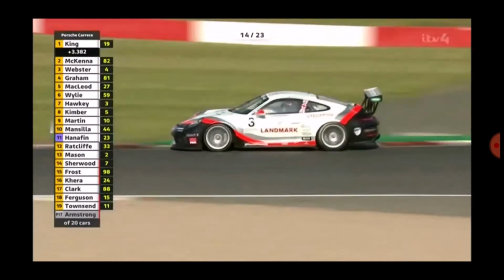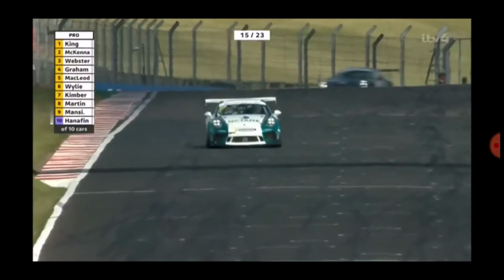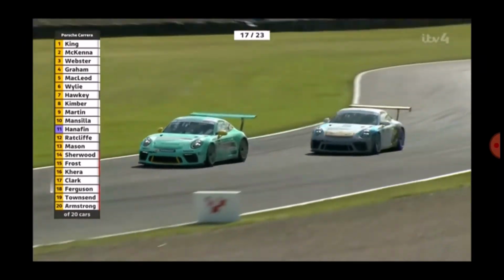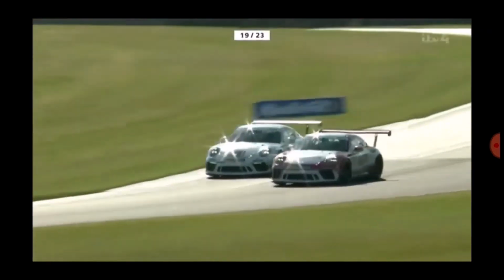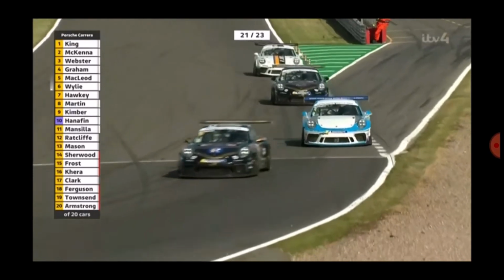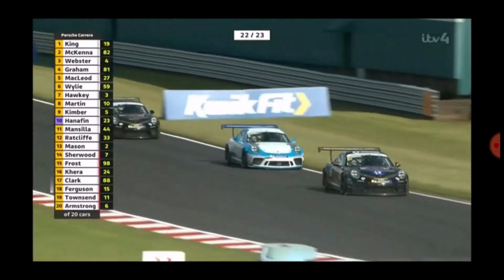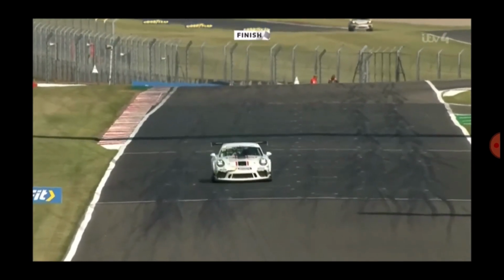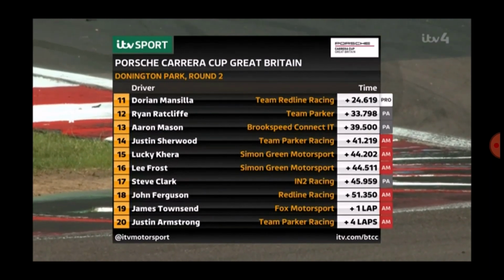Donington Porsche carrera Cup carrera 2 parte 2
P11 final